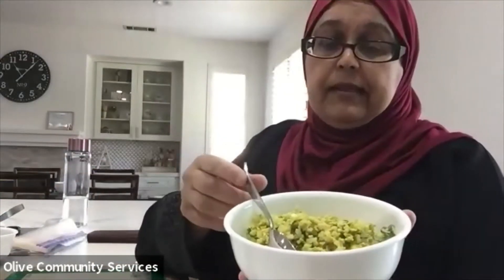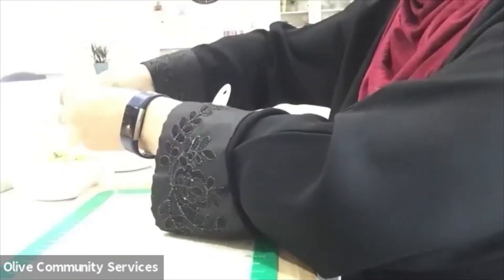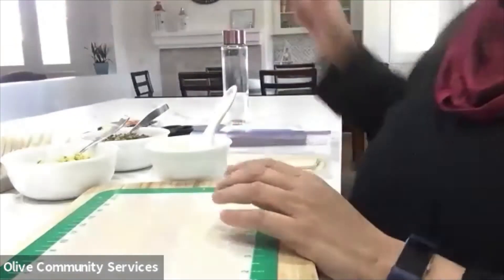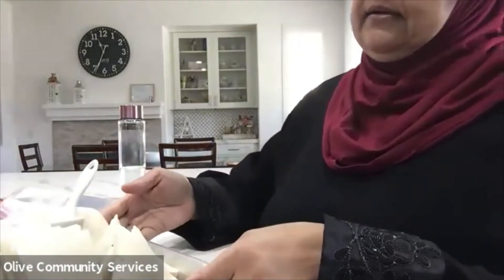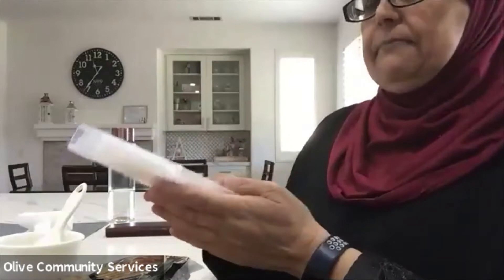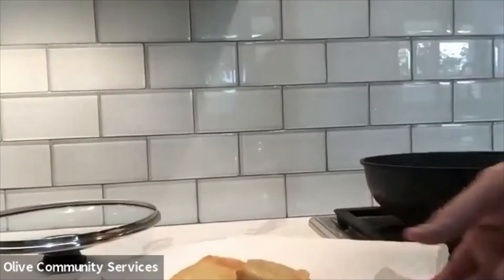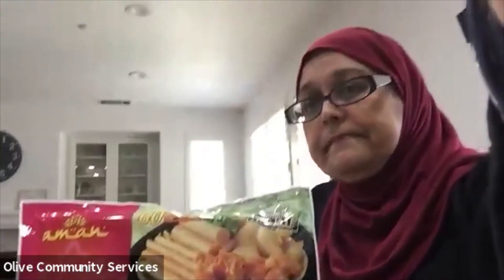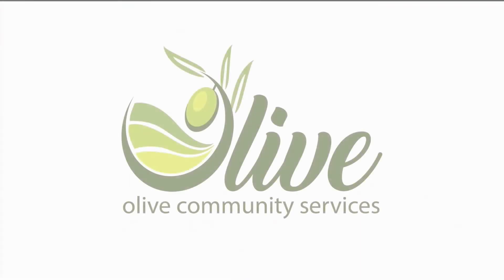Samosa Challenge with Narmeen Ramjan